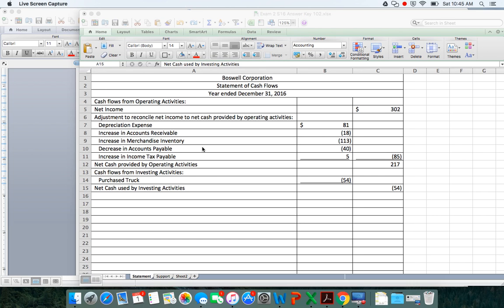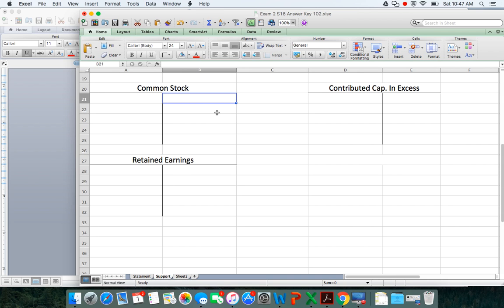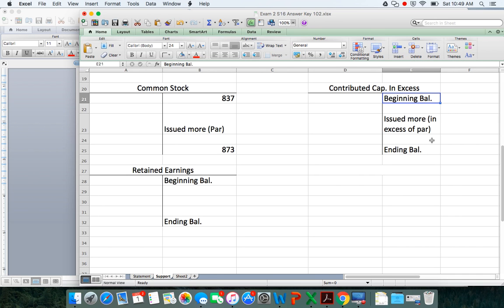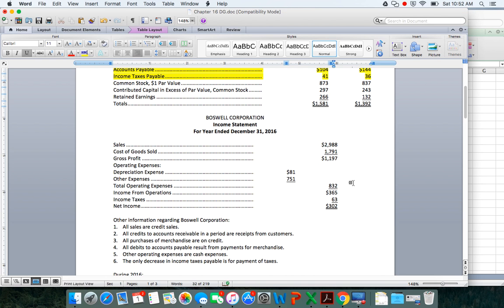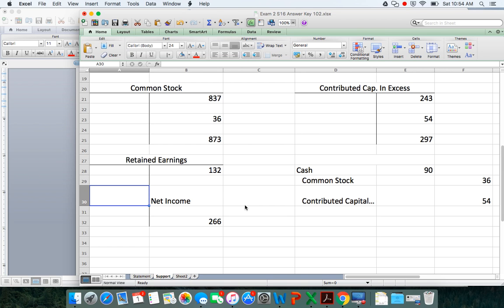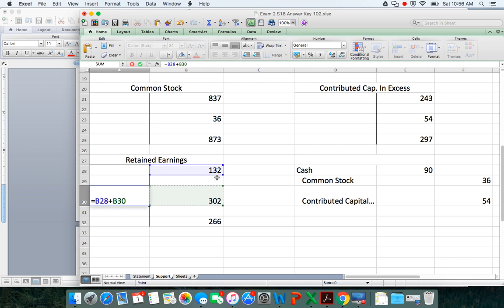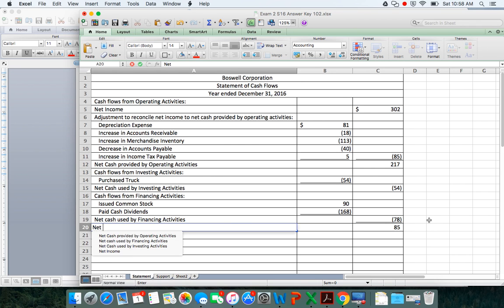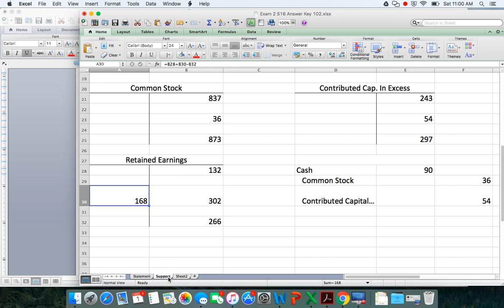Statement of Cash Flows Financing Activities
This video covers the Financing Activities section of the Statement of Cash Flows.